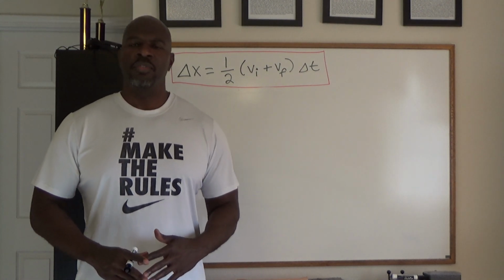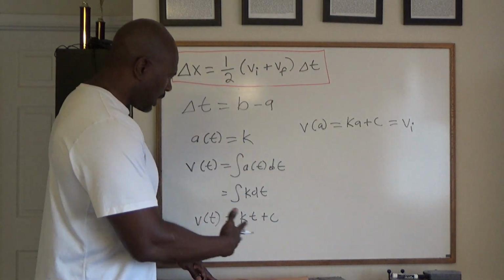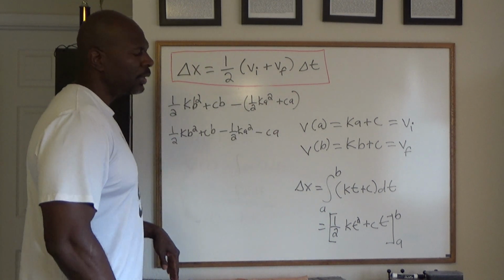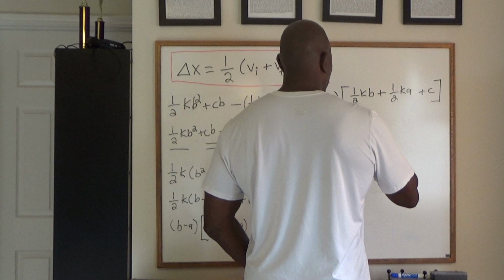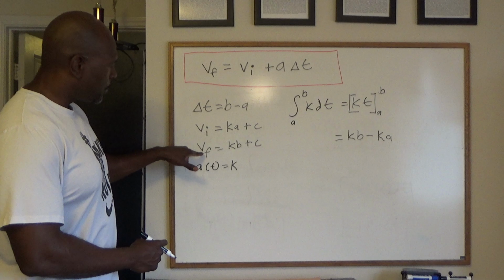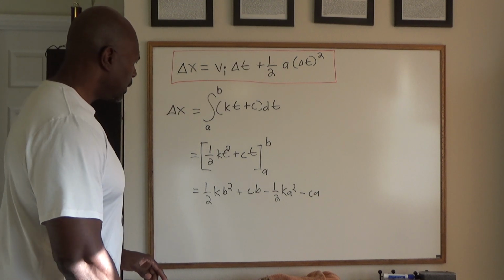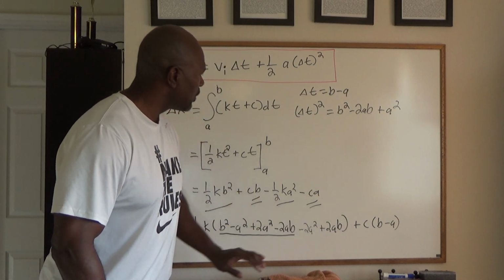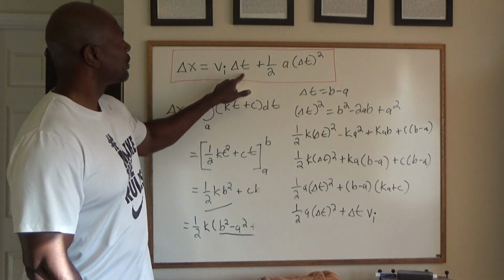Deriving Physics Motion Formulas with Calculus